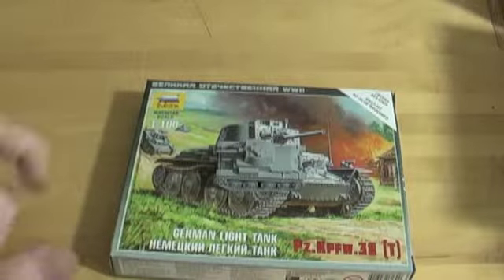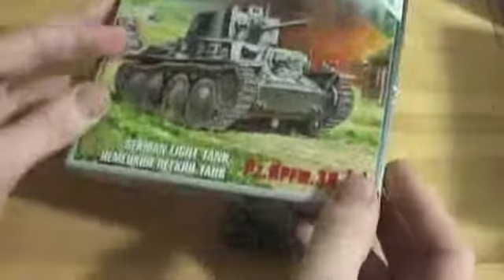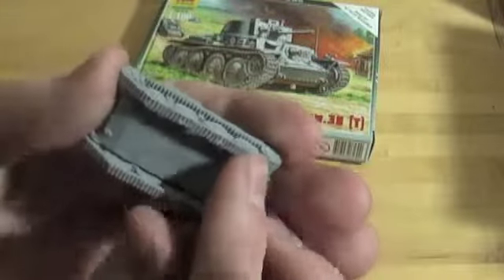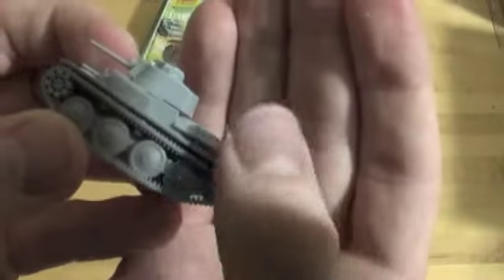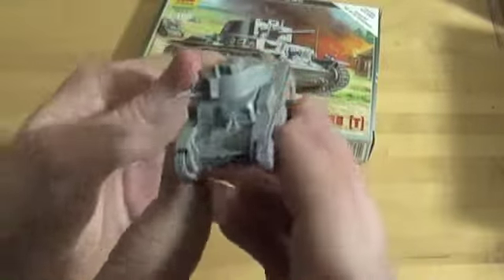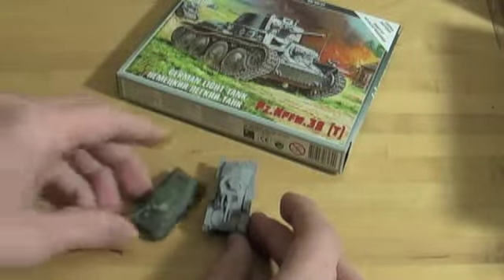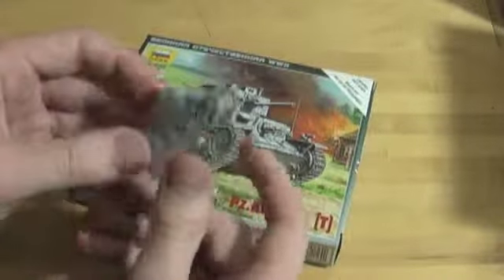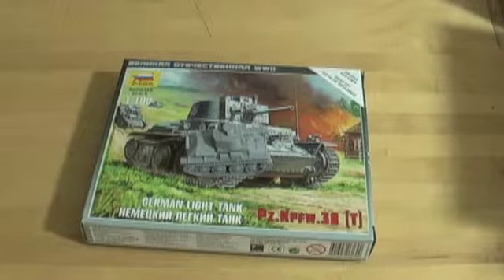Mildy Relevant Reviews - Zvezda Panzer 38(t) 1/100